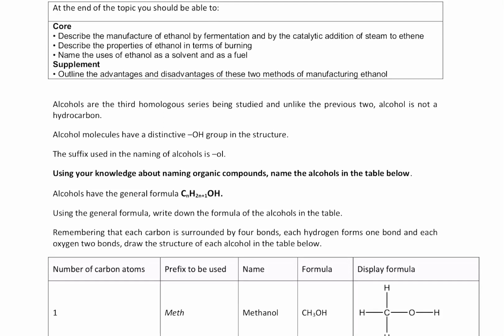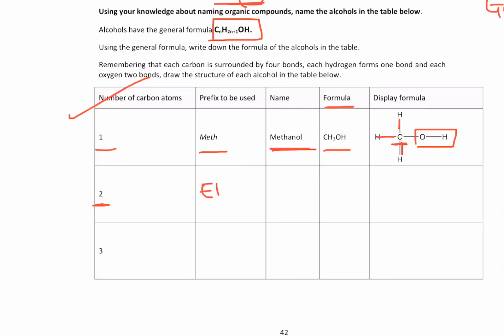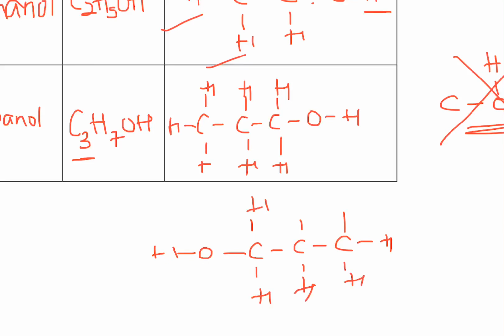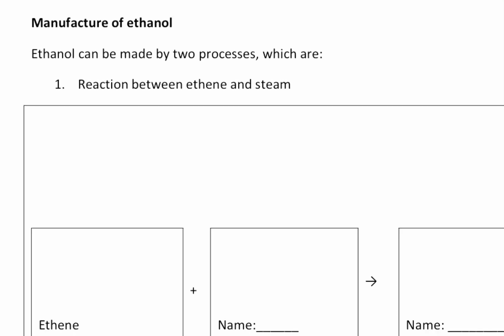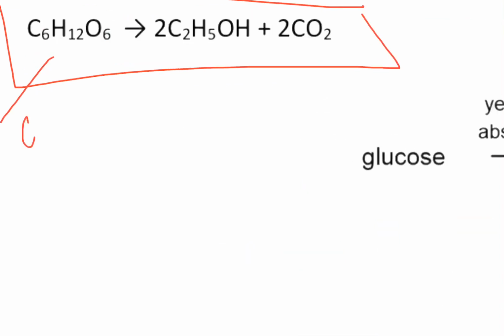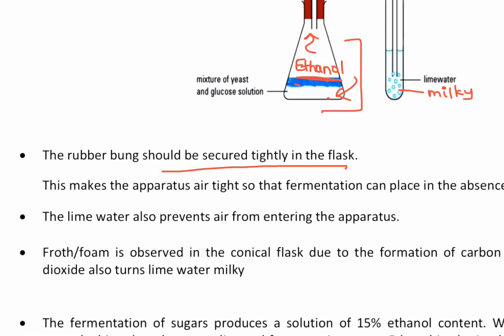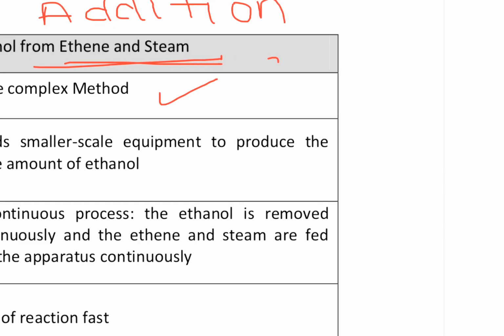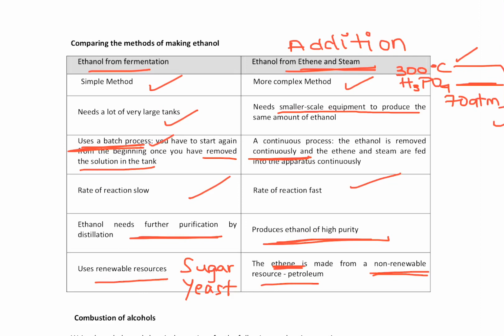IGCSE chemistry- alcohols (part 1)